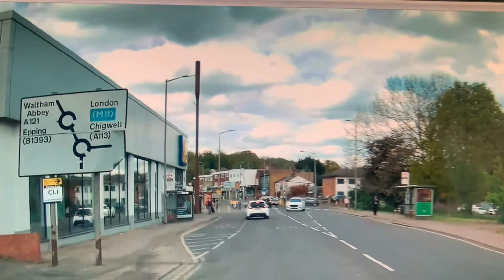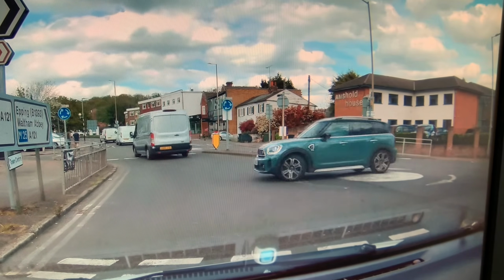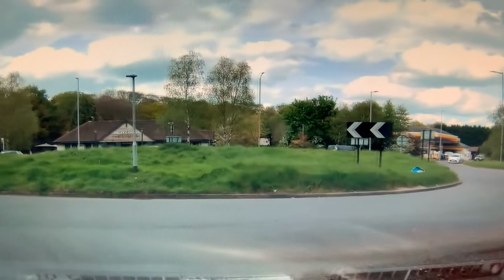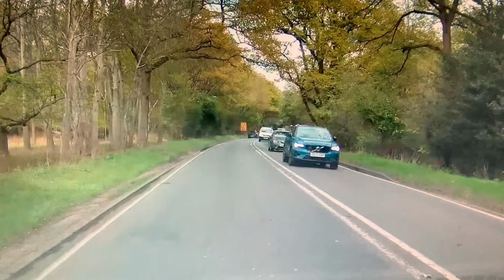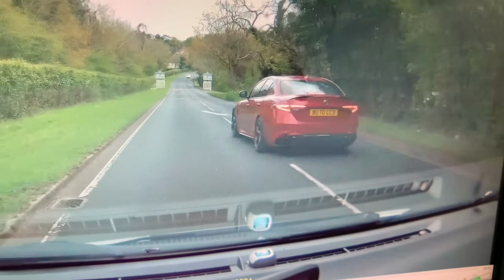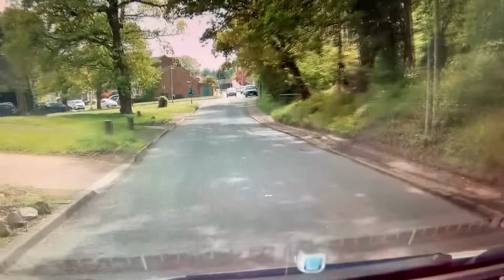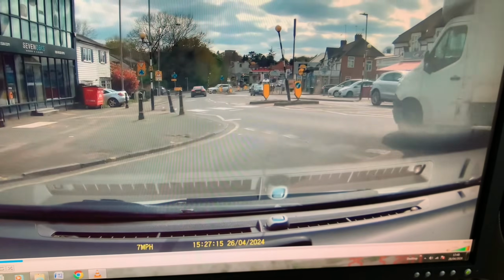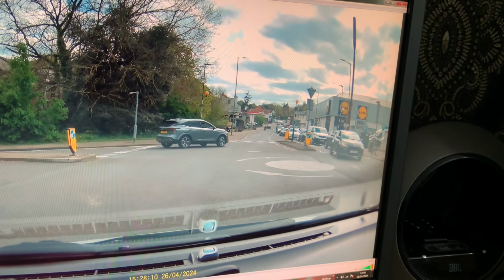Ali’s Mock Test Results - Loughton Test Centre